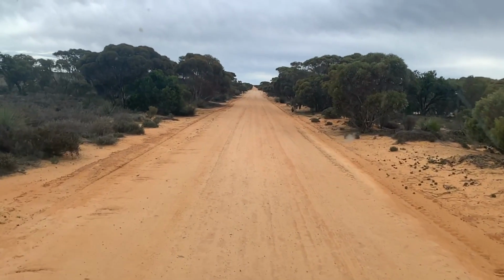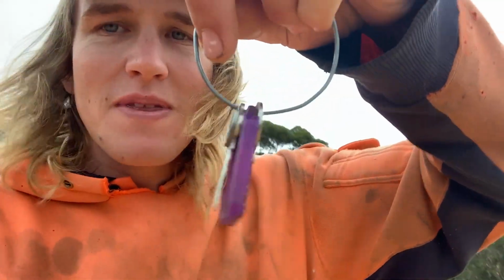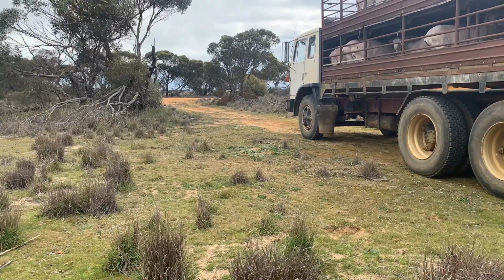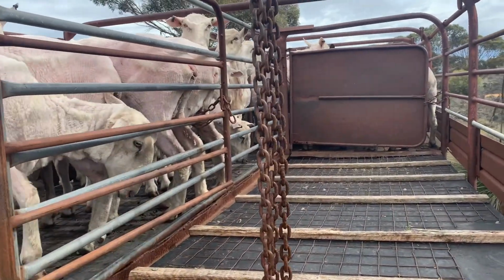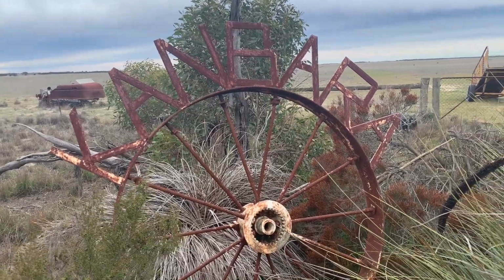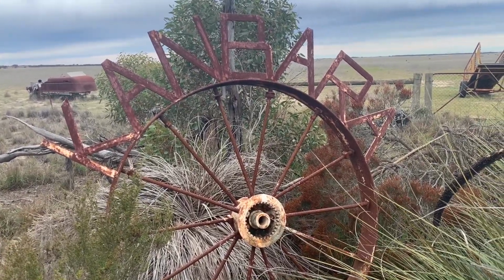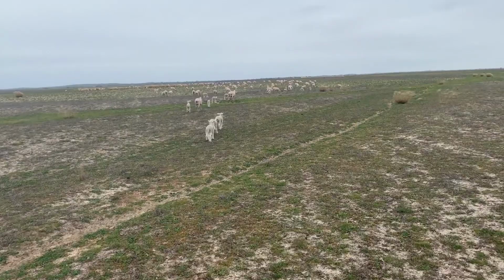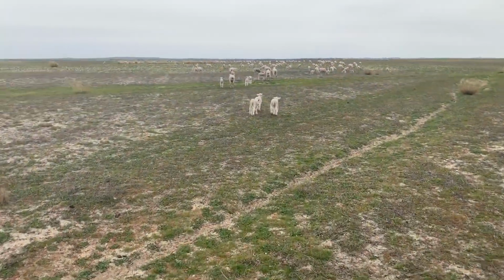Australian Sheep Farming | Carting Sheep | International 1910A Acco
Join us as we cart some freshly shorn ewes back to a fresh paddock in the trust rusty old Acco!

We're a small family farm based in far western Victoria. This is our YouTube channel and these are some of the things we get up to on our farm.

Family Farm
Australian Farm
Sheep Farm
Sheep Farm Australia
The land of sand
Old Farm Machinery
Glenlee Park Border Leicester